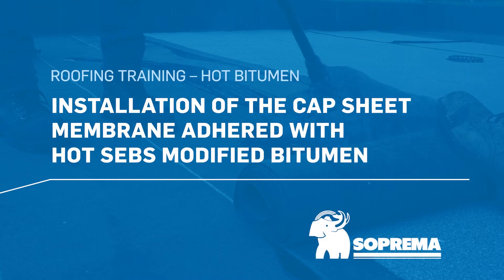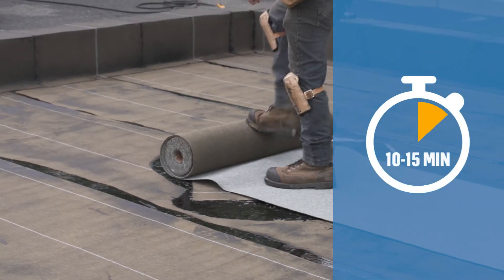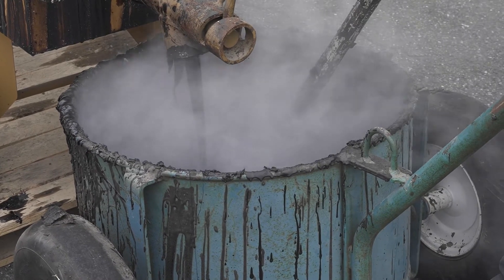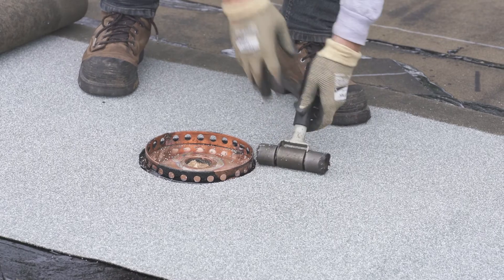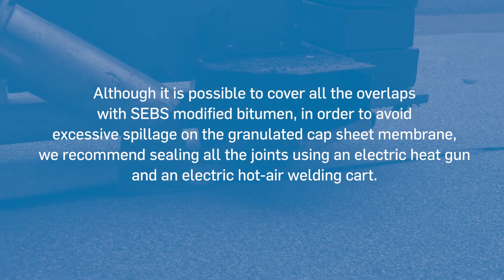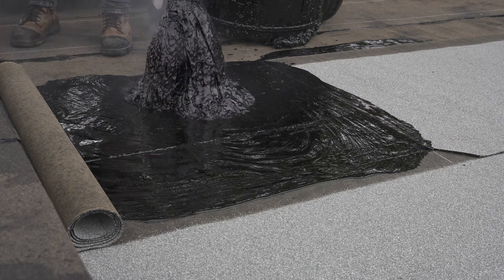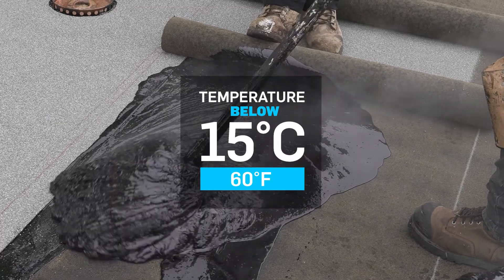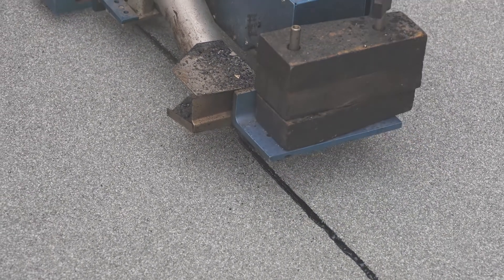How to install a SEBS hot bitumen bonded cap sheet membrane on the field surface?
The purpose of this video is to illustrate SOPREMA's recommendations for installing a SEBS hot bitumen bonded cap sheet membrane on the field surface.